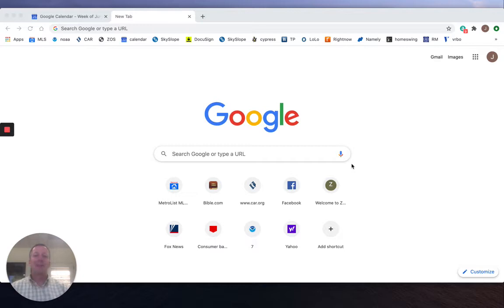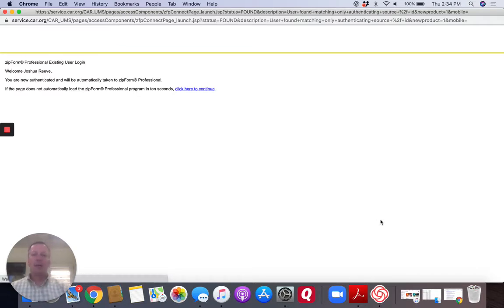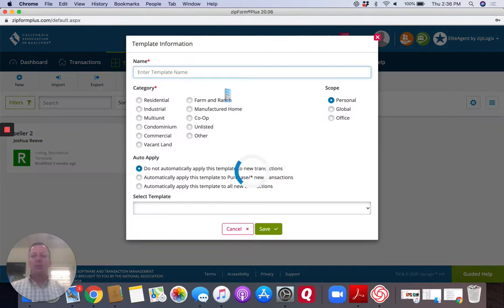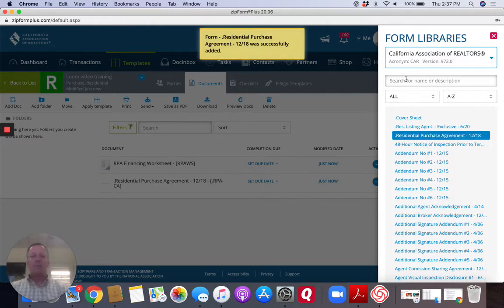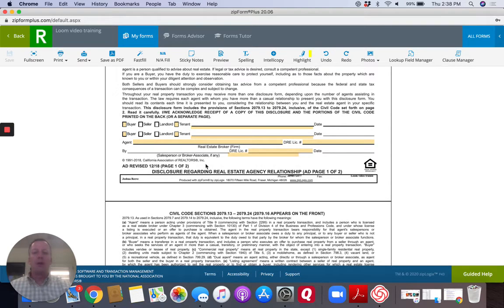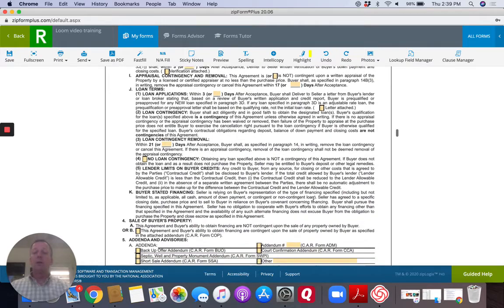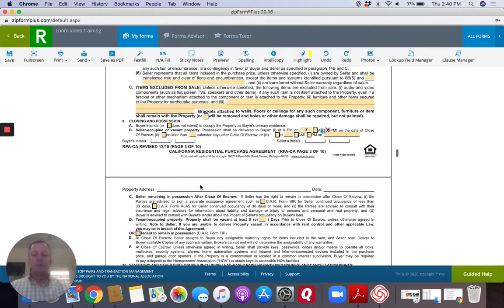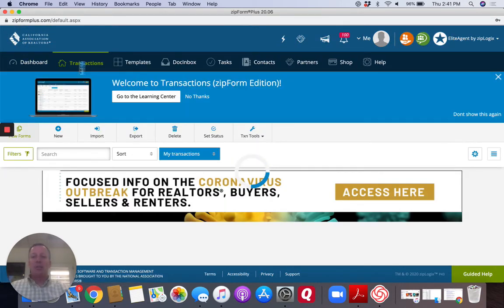Creating Templates for Car forms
Here is a video training on setting up templates on Car.org or in our Zipforms.  Watch the video and learn how to save time writing an offer